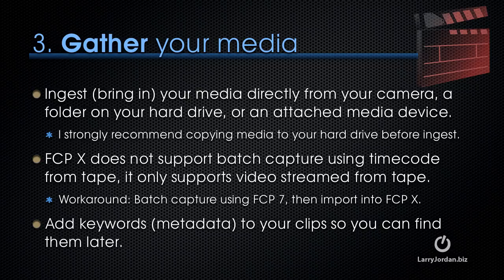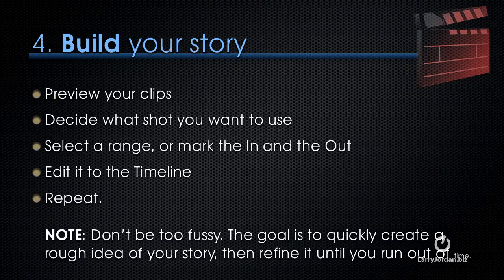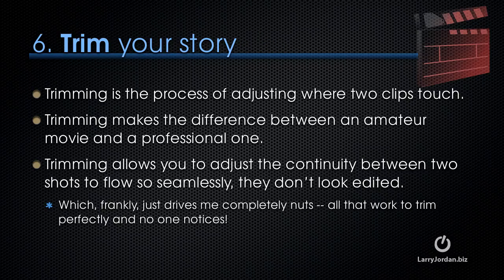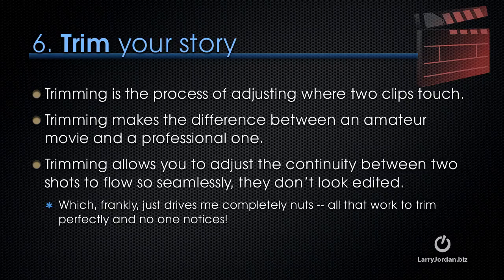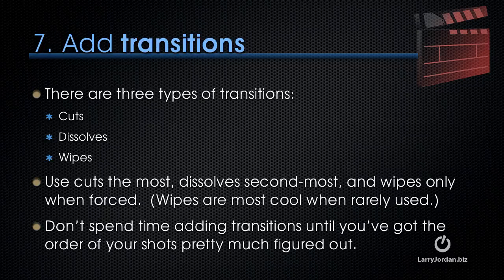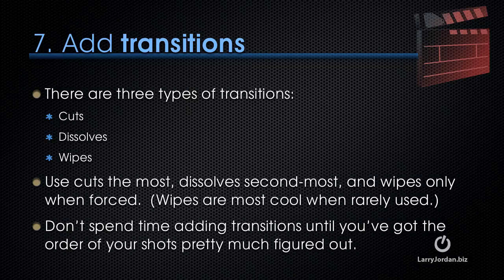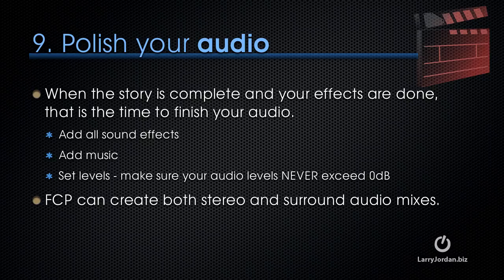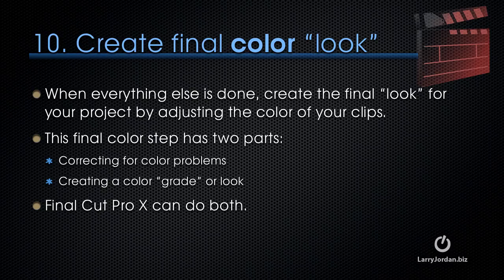Final Cut X Tutorial: Workflow